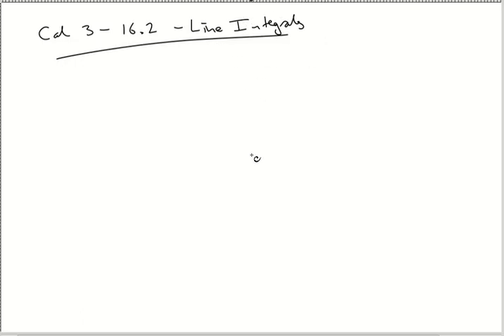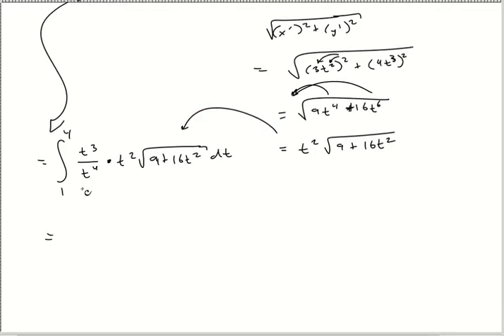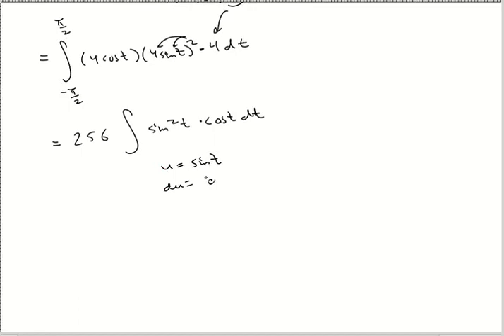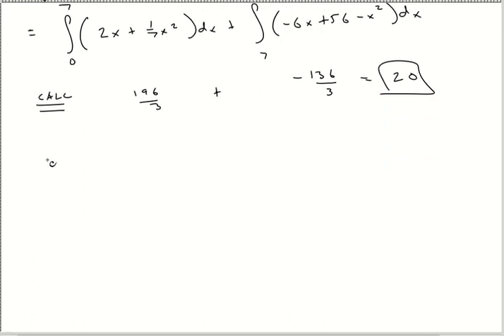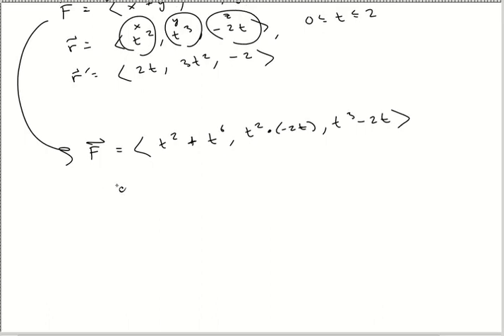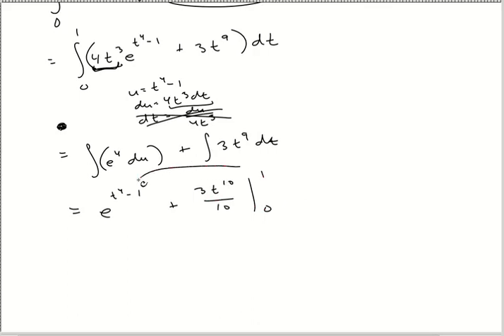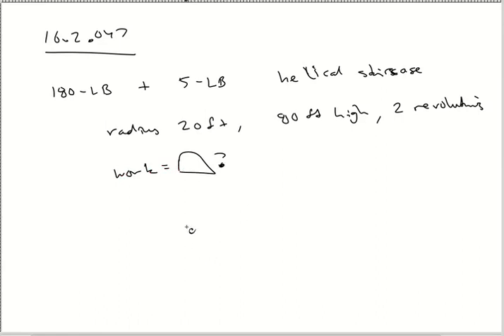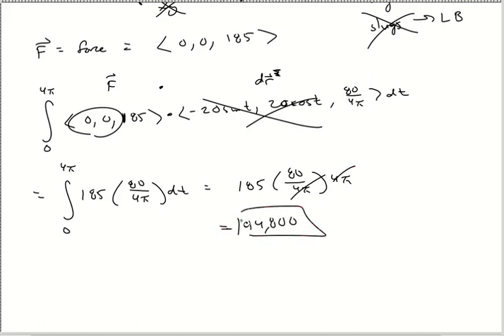Cal3 Ch16 Sec2